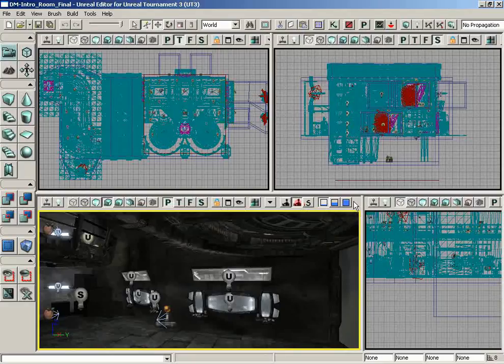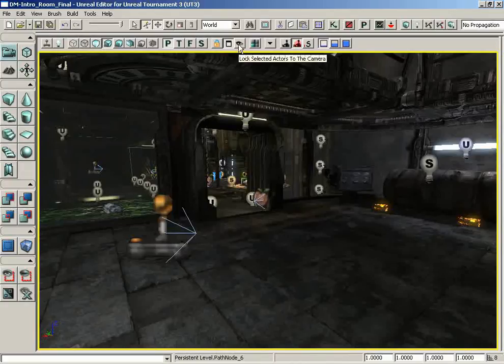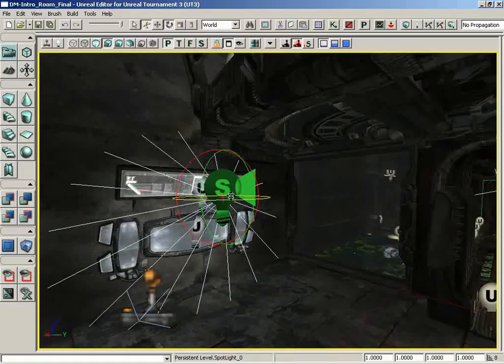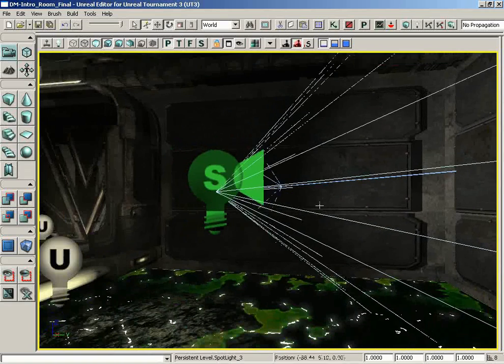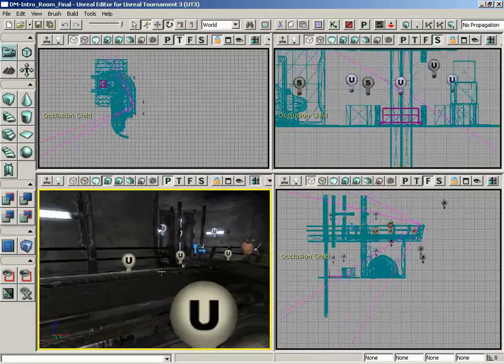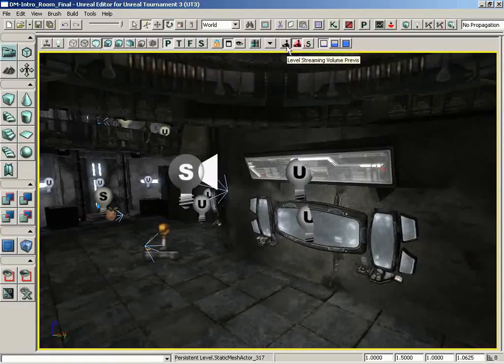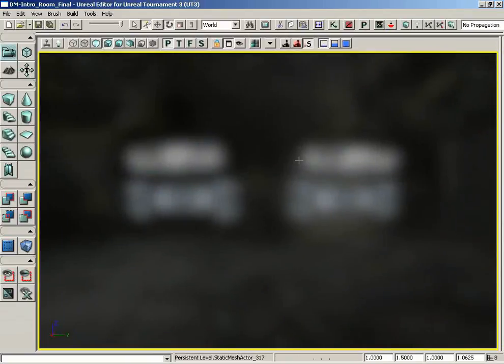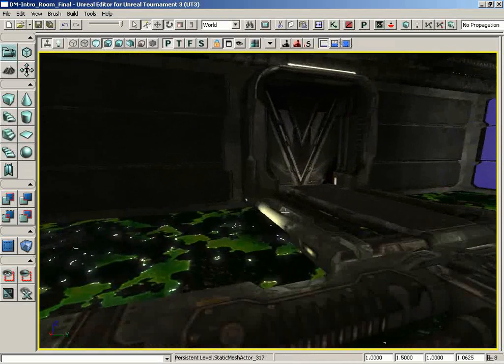[002 UT3 Intro] 005 Viewport Toolbar 2